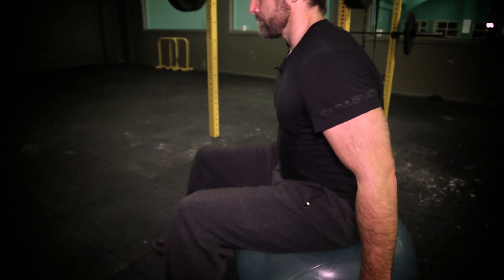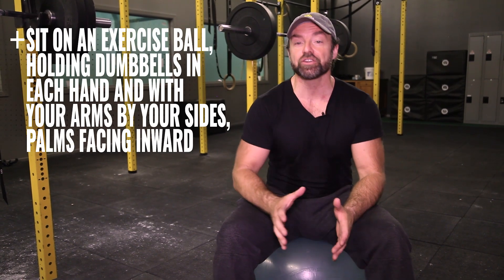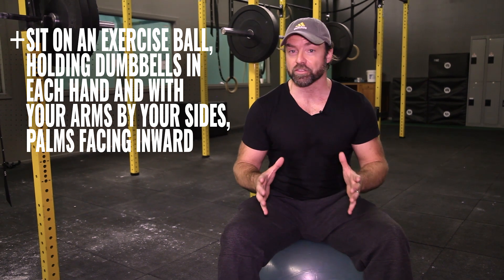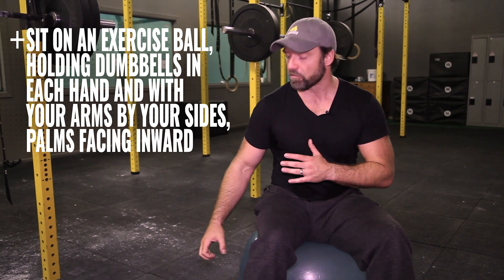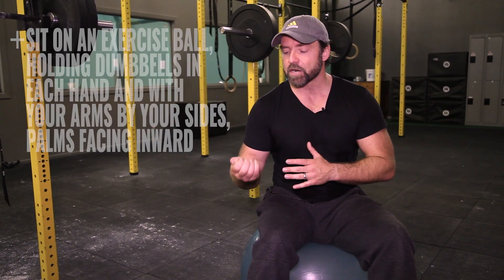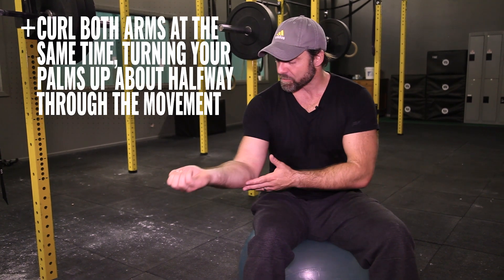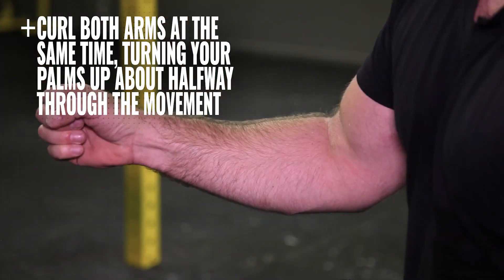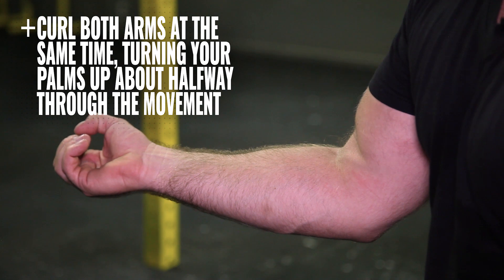How To Do Supinating Dumbbell Curls | Thrive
Sit on an exercise ball, holding dumbbells in each hand and with your arms by your sides, palms facing inward. Curl both arms at the same time, turning your palms up about halfway through the movement, so that you complete the curl with your palms facing upward.